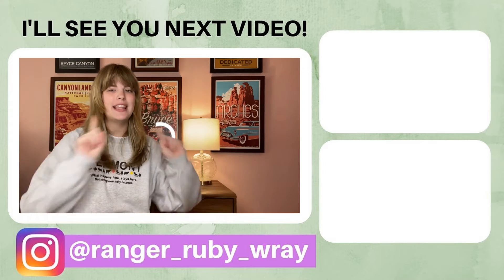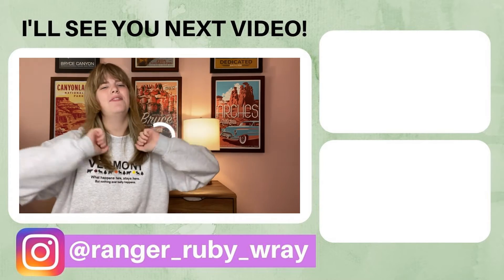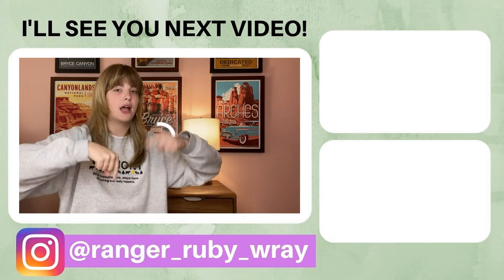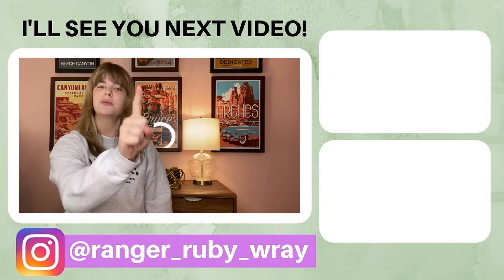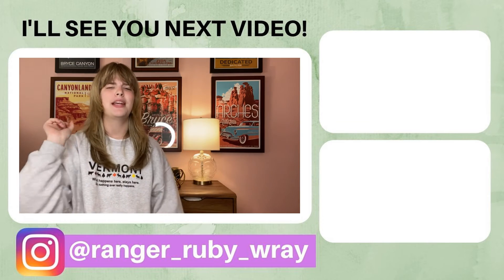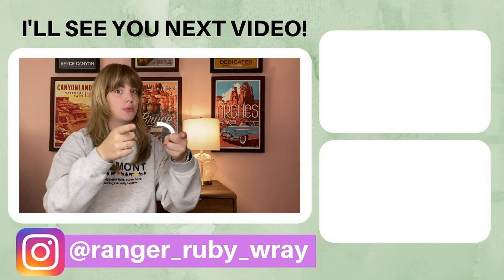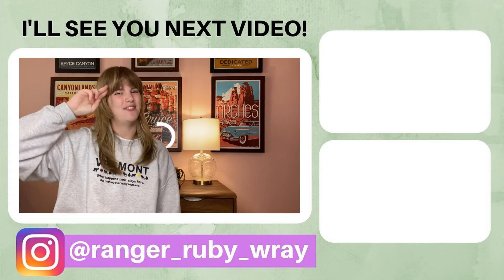STEAM-Powered Parks!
Hello Rangers! Welcome to Ranger Ruby YouTube Channel! Today in this video, I will go over STEAM-Powered Parks! From a wide variety of fields to study in the National Park Service to sharing and exploring the parks in your own way, this is one fun fact video you will want to watch!